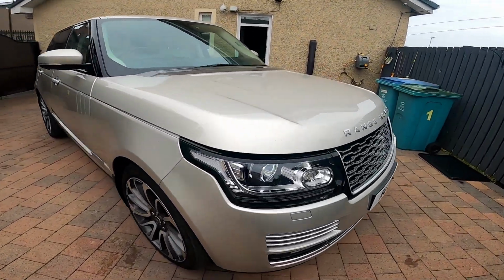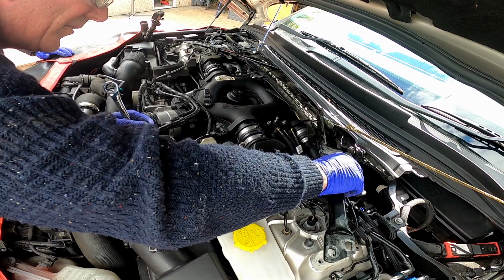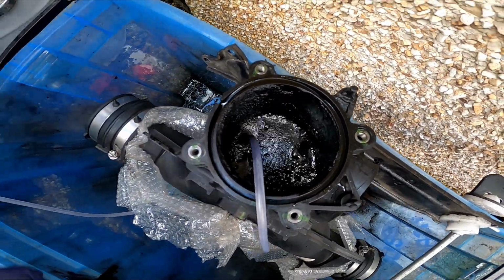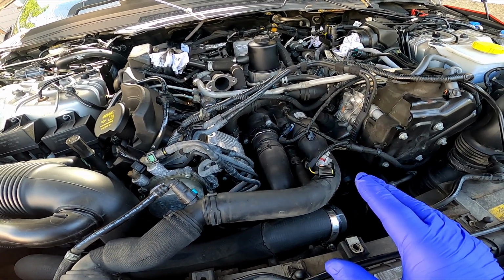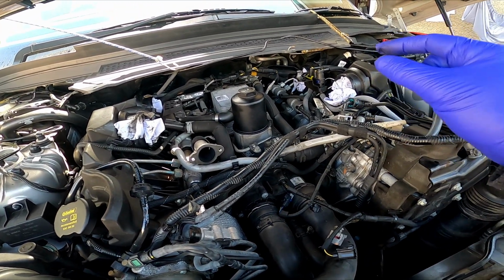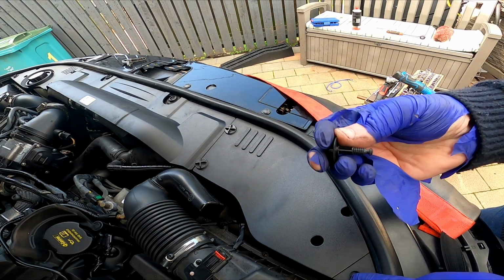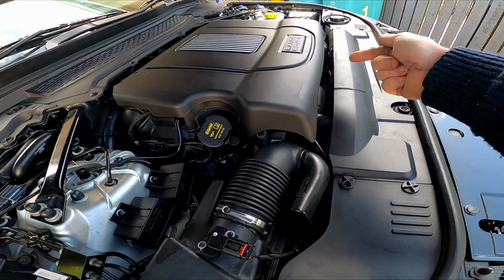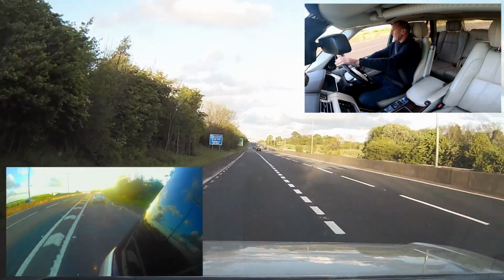Range Rover L405 intake carbon removal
Removing carbon from the intake Pelnum chamber